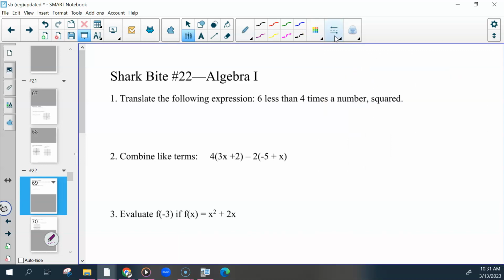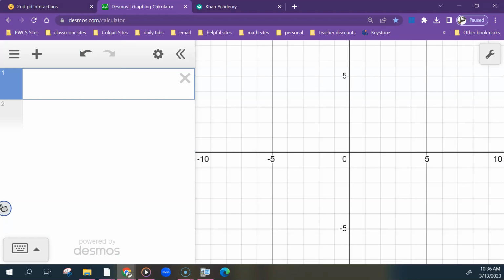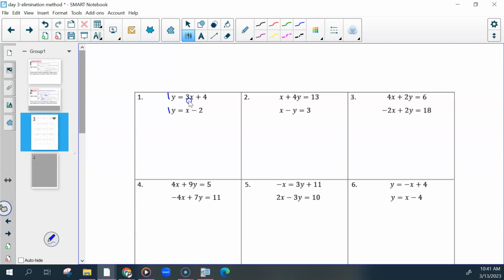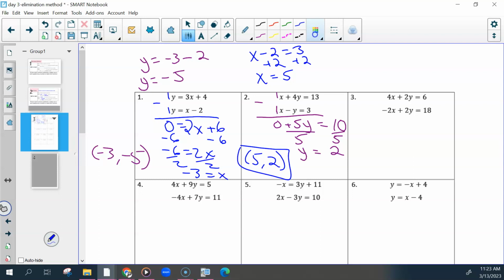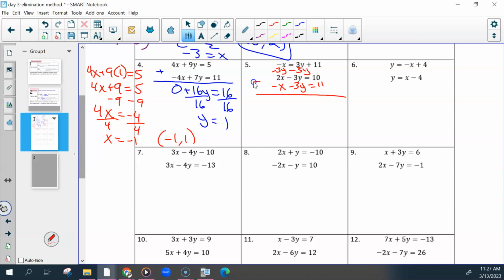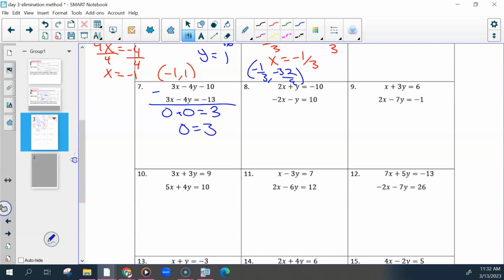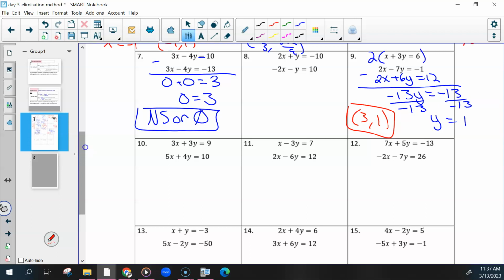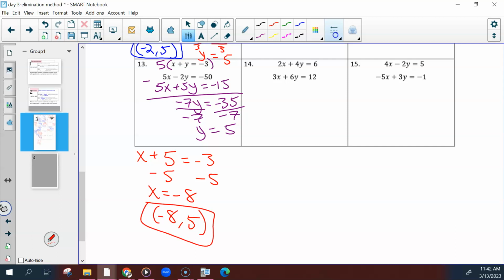Adv. Alg 1 4th 3-13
We went over the next shark bite and then started our notes on elimination. We talked about how to line up the equations, find the common coefficient and how to determine if you would add or subtract the equations together in order to eliminate the variable. After eliminating, we would solve for the remaining and put that back in to solve for the other. Then we talked about how to change the equation(s) if needed when the coefficents aren't common.